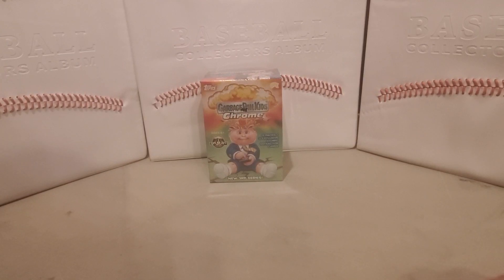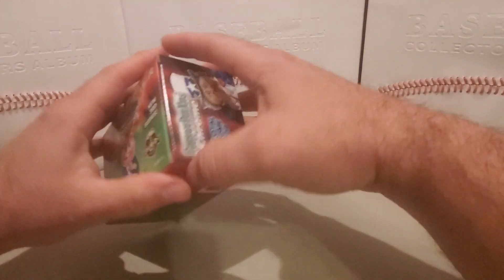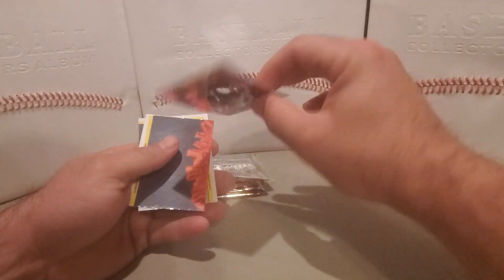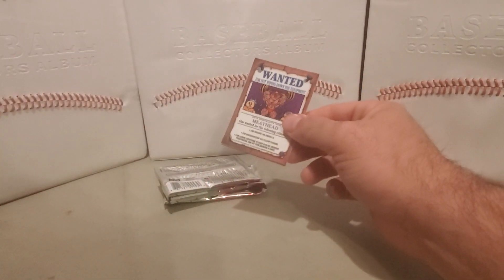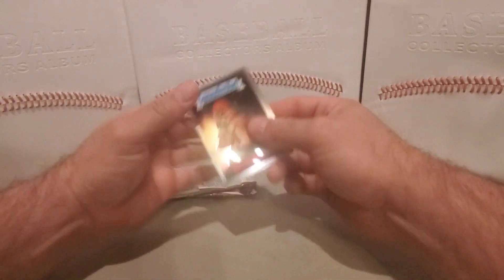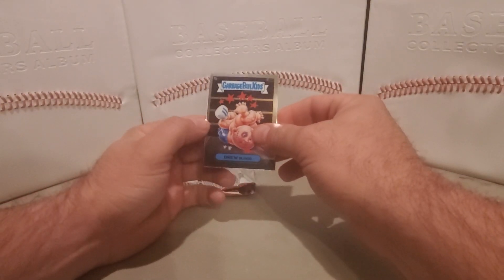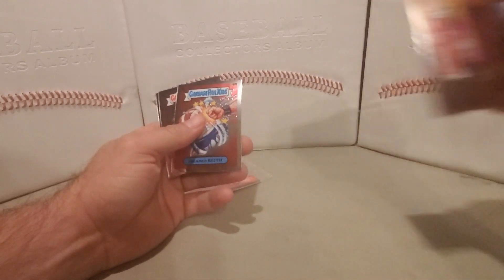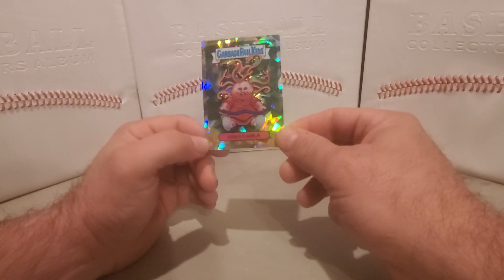2020 Topps Chrome Garbage Pail Kids Retail Blaster Break